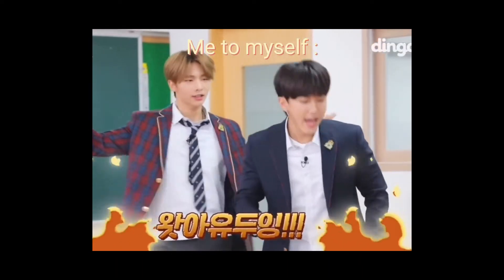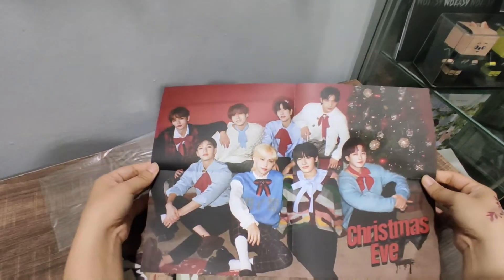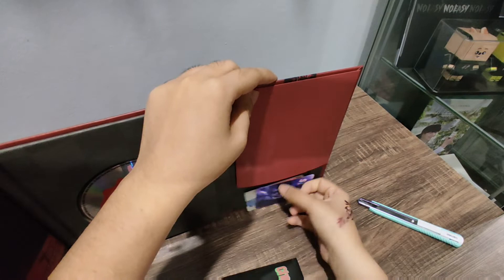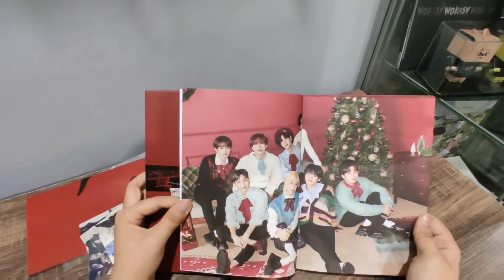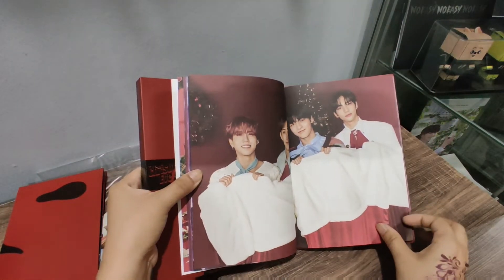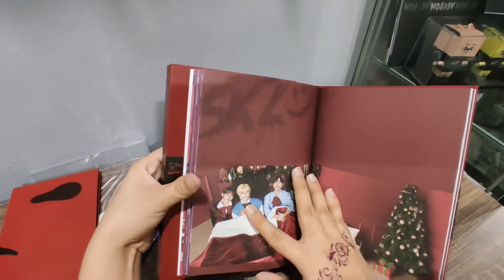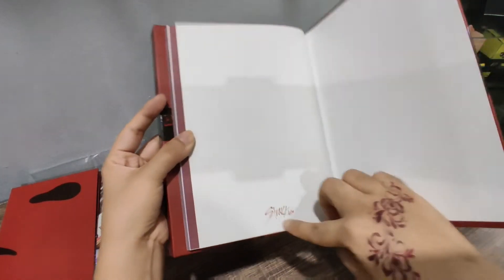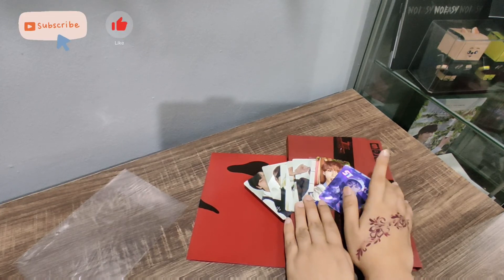Unboxing Stray Kids 스트레이 키즈 Christmas Evel Standard Version Album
First full video upload of the year!
I actually filmed this video like more than a month ago but I was too busy to edit 😭
Also hope 2022 will be a good year for all of us! 💕